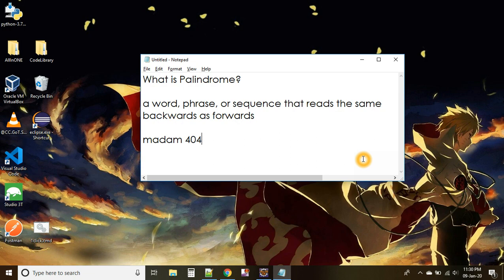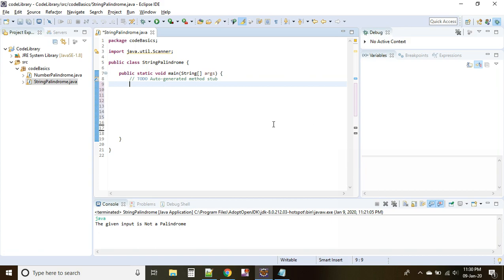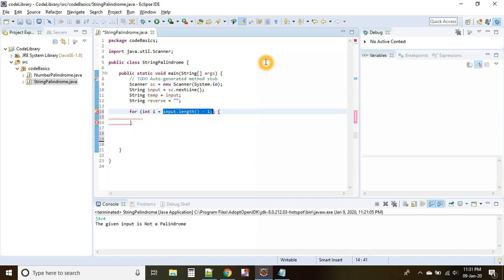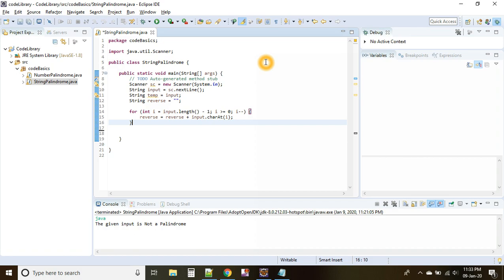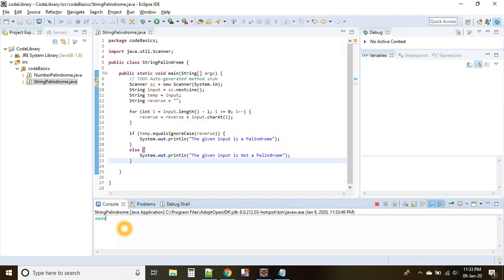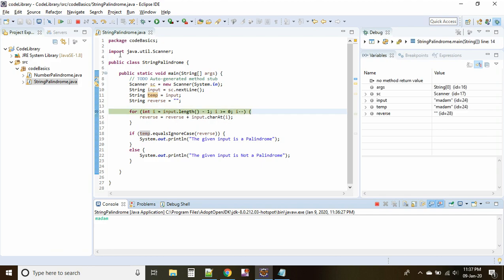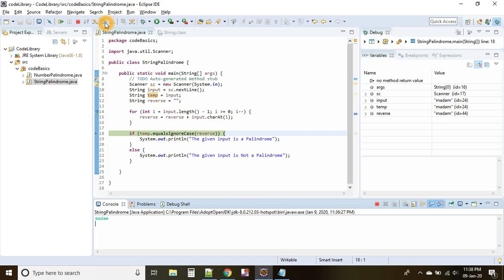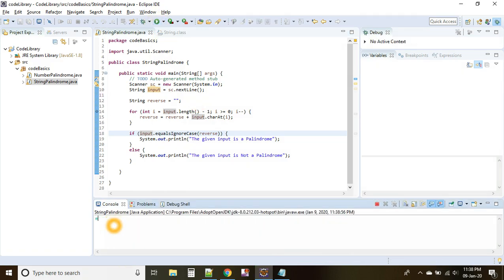Palindrome program with String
Palindrome with String in Java
Palindrome in java
Palindrome program
String Palindrome
Code Library